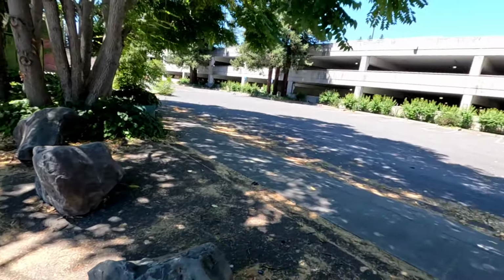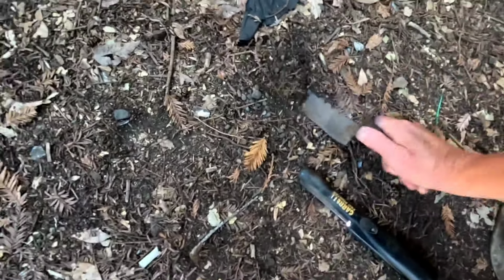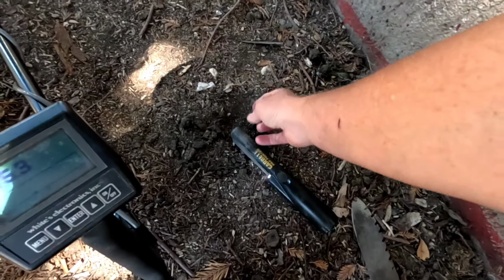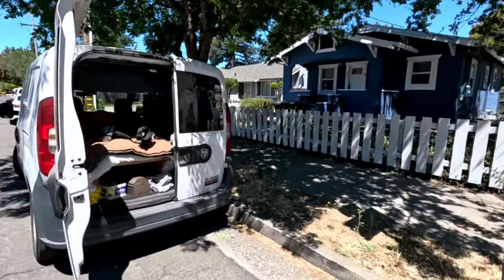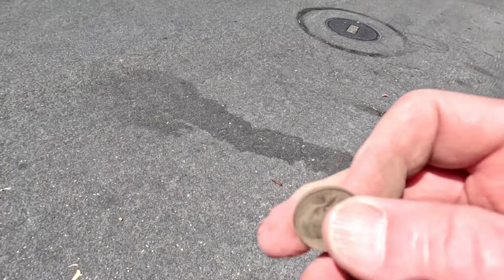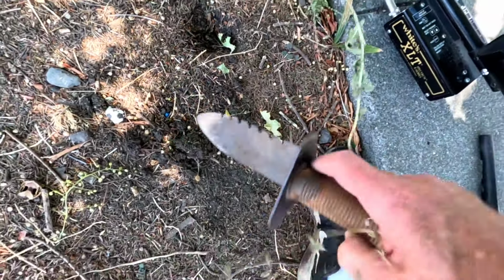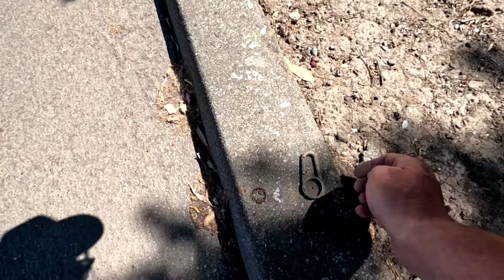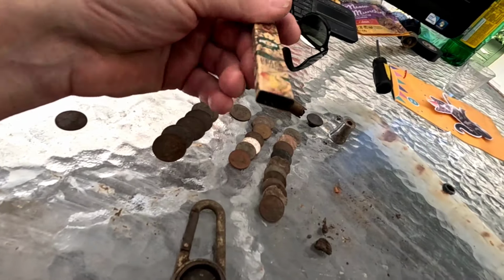Classic Street Metal Detecting...The Good and the Strange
Another wonderful day of metal detecting the streets of Santa Rosa, CA, specifically the Arts District. I found some unusual stuff as well as a wheat cent.